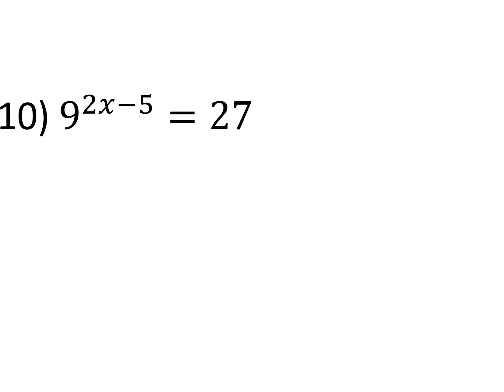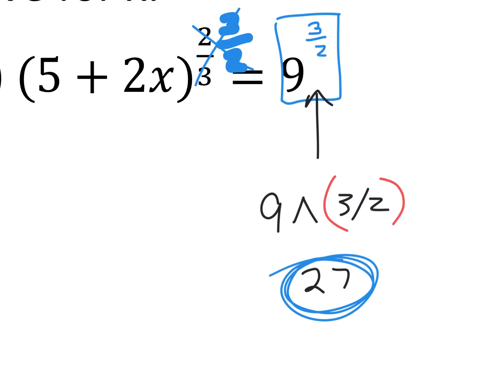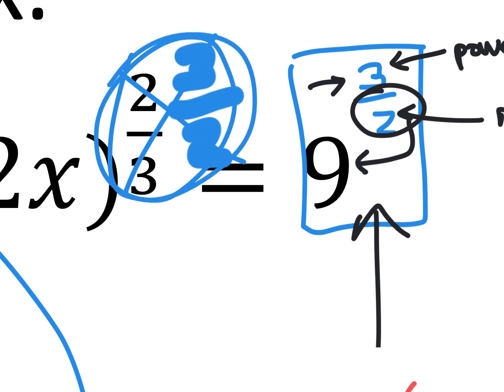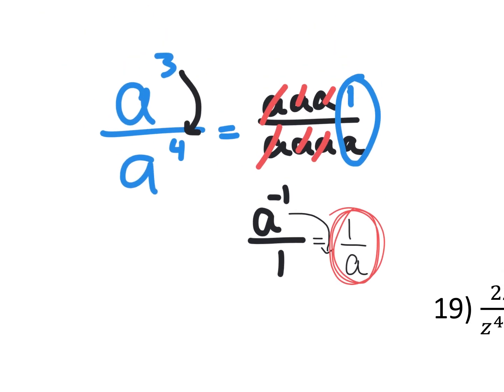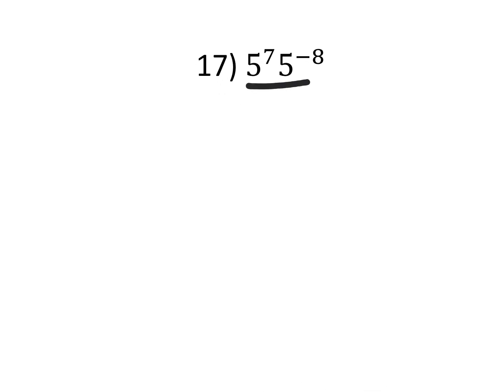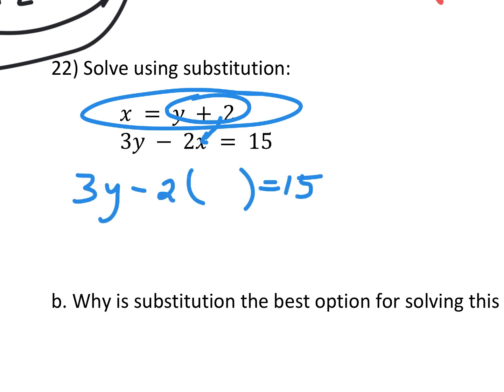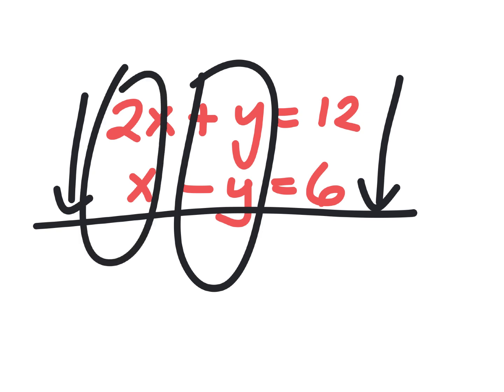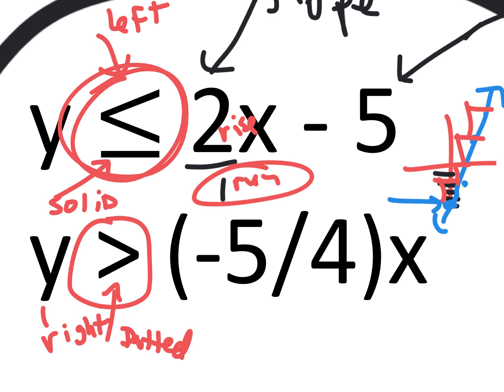jan 20 ha review day 2 for sem 1 final